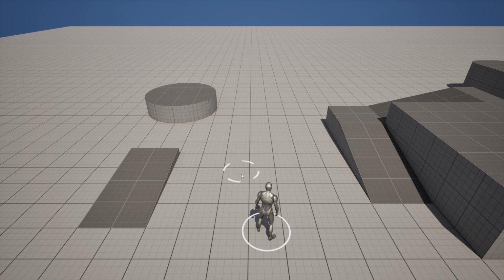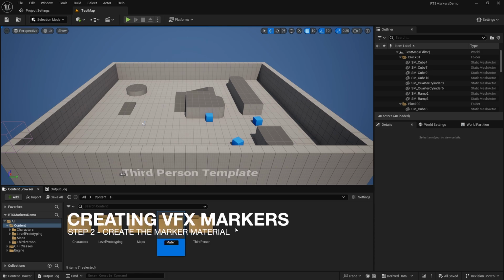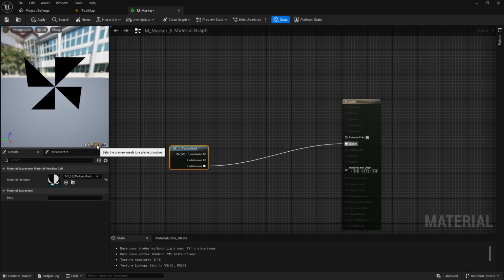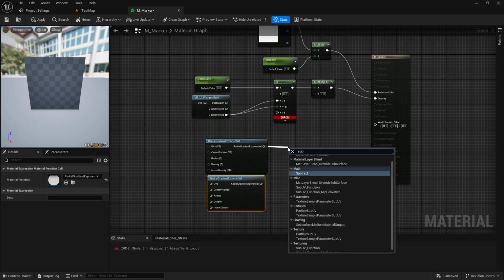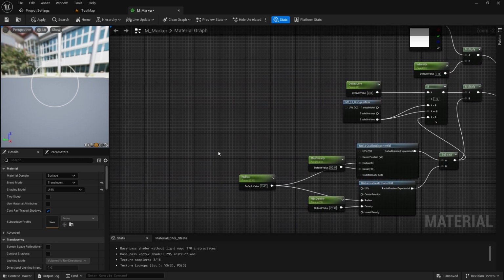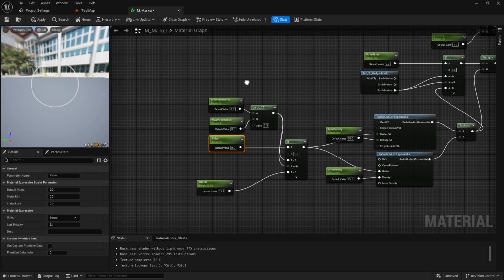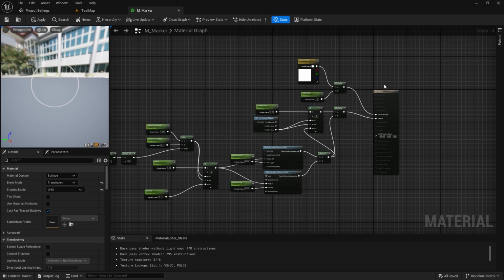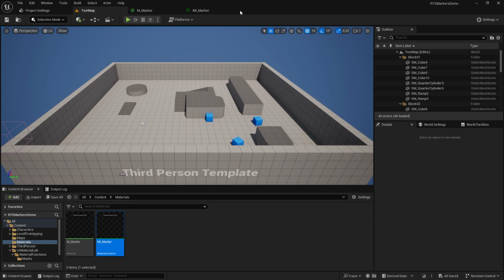Creating VFX Selection and Destination Markers | Episode 1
Let's create some RTS unit markers to display the selected and preview our movement. In Episode 1 we will make the material for the markers.

Timestamps:
00:00 Intro
02:25 Material Creation